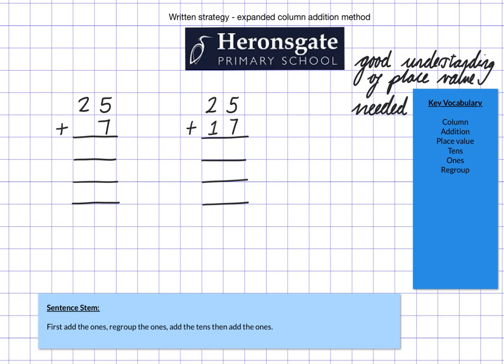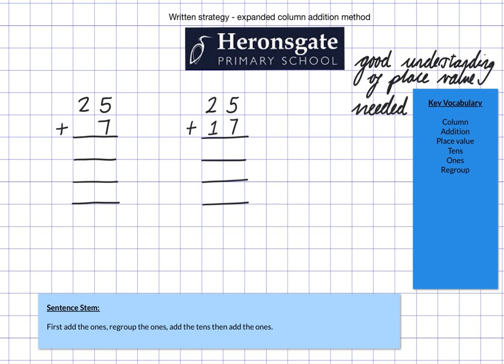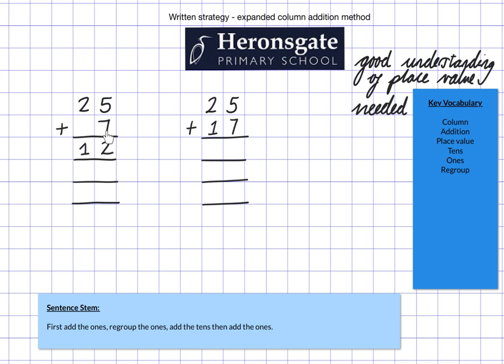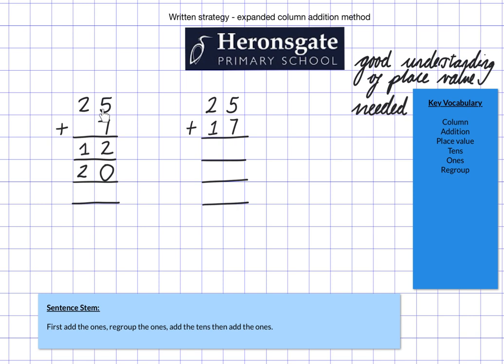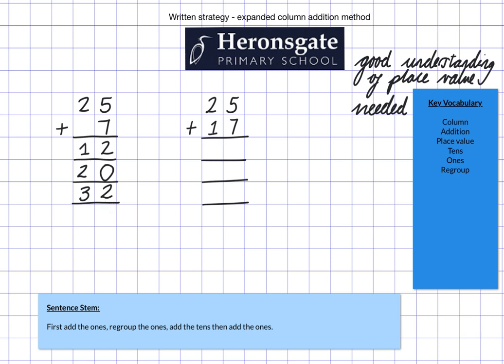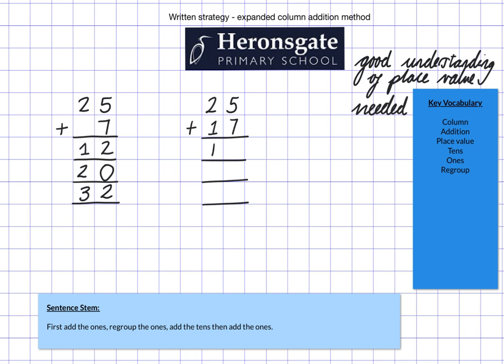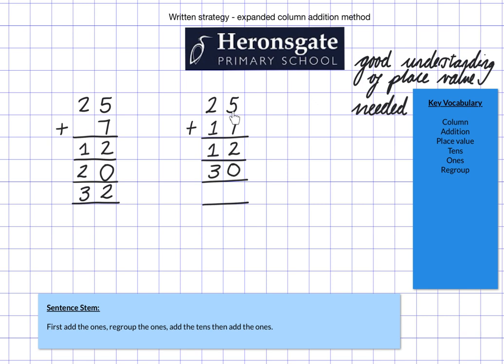Y2 - Addition (Written strategy - expanded column addition method)